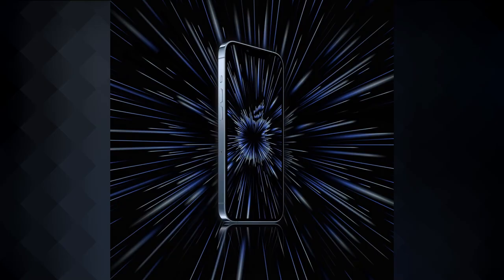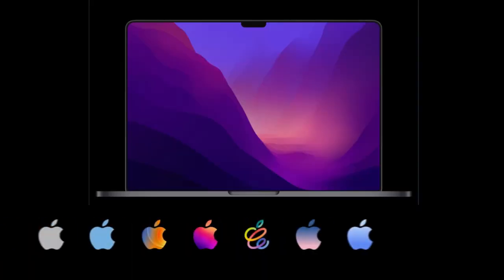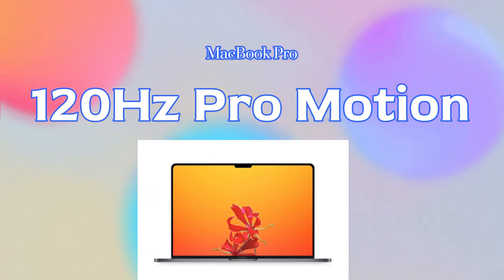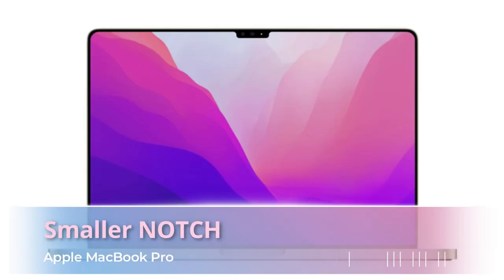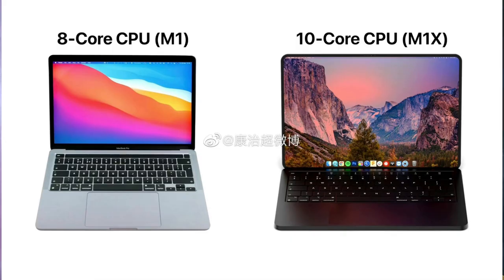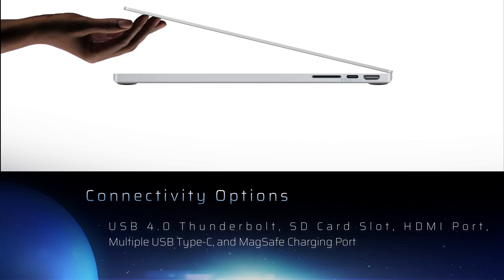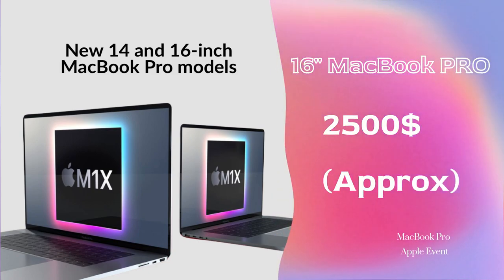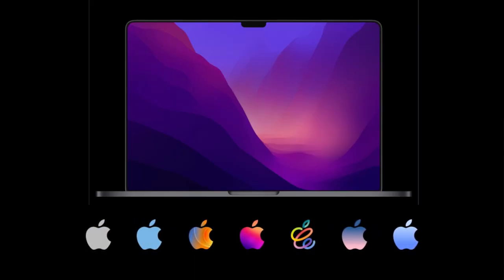Apple MacBook PRO 2021 | 14" & 16" Notch Display | M1X 10-Core Chip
In this video, let me share the All-New MacBook Pro design, specs & key features. The MacBook Pro 2021 will have 14-inch & 16-inch variants with Notch design & 120Hz refresh rate ProMotion displays, New M1x Processor, 16GB & 32GB RAM with 512GB & 1TB Storage.